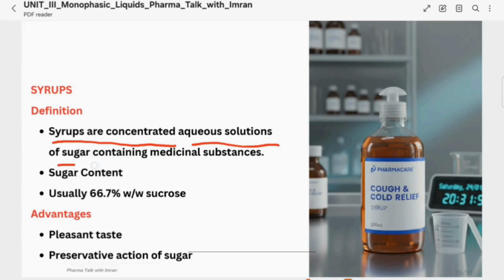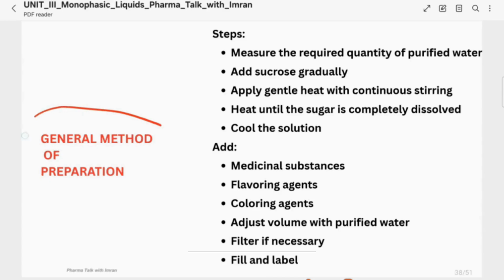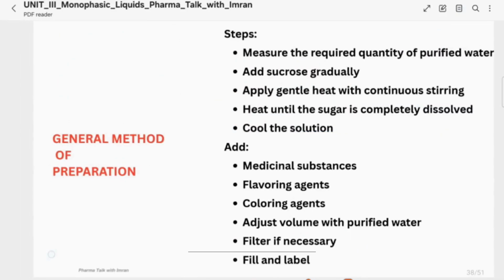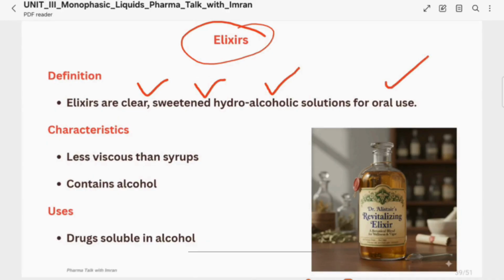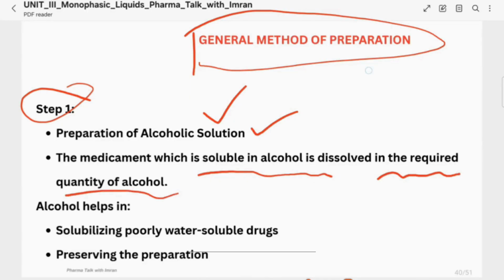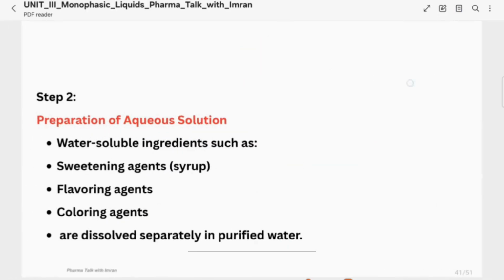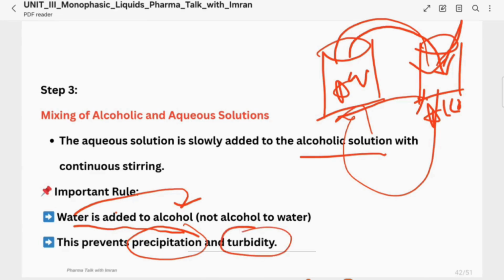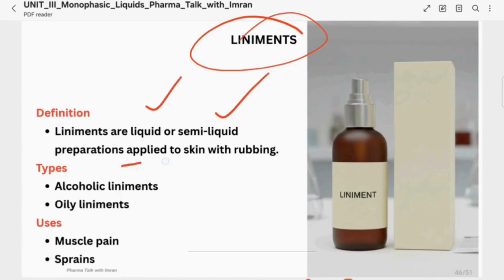Syrups vs Elixirs Explained for B.Pharm Exams | Pharmaceutics Made Easy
This video is specially designed for B.Pharm and D.Pharm students studying Pharmaceutics.
In this lecture, Syrups and Elixirs are explained clearly for university and competitive exams like GPAT.
In this detailed Pharmaceutics lecture, I have explained Syrups and Elixirs in a simple, exam-oriented manner for pharmacy and nursing students.

📌 Topics covered in this video:
• Definition of syrups and elixirs
• Characteristics of syrups and elixirs
• Differences between syrups and elixirs
• Method of preparation
• Packing and labelling
• Uses and pharmaceutical applications

This video is helpful for:
✔ B.Pharm students
✔ D.Pharm students
✔ Nursing students
✔ GPAT, university & competitive exam preparation

📚 Subject: Pharmaceutics
🎓 Topic: Monophasic Liquid Dosage Forms

👉 Watch till the end for clear concepts and exam-oriented points.

syrups and elixirs
difference between syrup and elixir
pharmaceutics syrups and elixirs
monophasic liquid dosage forms
b pharm pharmaceutics
d pharm pharmaceutics
nursing pharmaceutics
gpat pharmaceutics
pharmacy education india
pharma students
syrups in pharmaceutics
syrups in pharmaceutical practical
definition of syrups
what are syrups
what are elixirs
pharmaceutical elixirs
definition of elixirs
elixirs in pharmaceutics
method of preparation of elixirs
elixirs kya hote hain
syrups kya hote hain
what are pharmaceutical syrups
lecture on syrups
lecture on elixirs
method of preparation of syrups and elixirs
uses of syrups
uses of elixirs pharmaceutics notes on syrups and elixirs